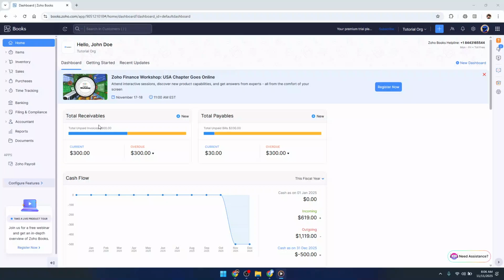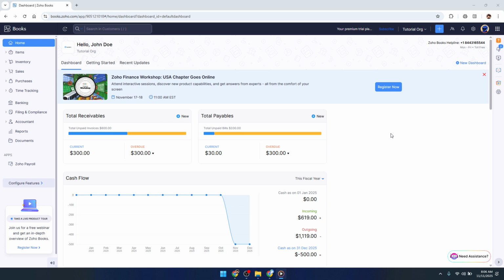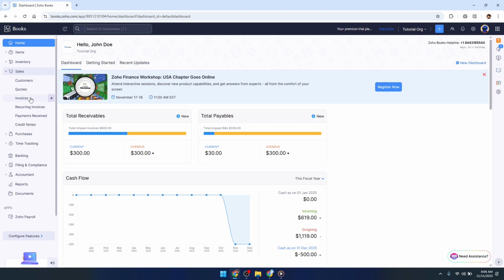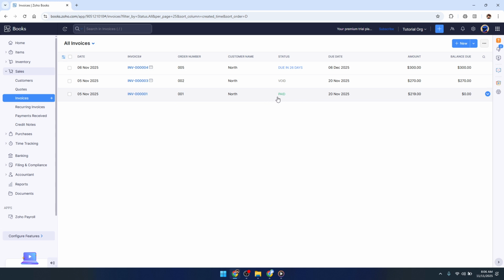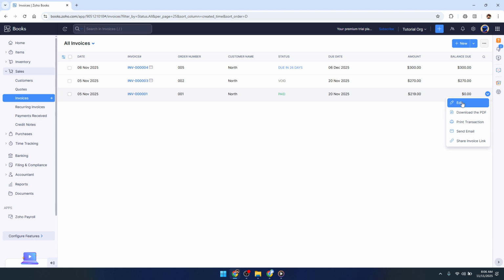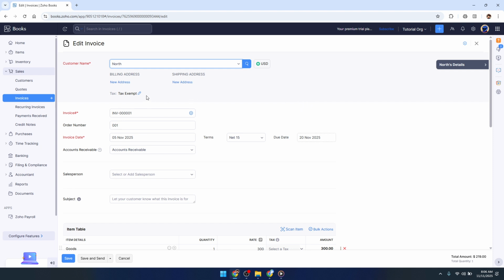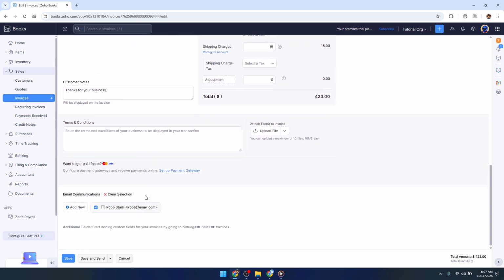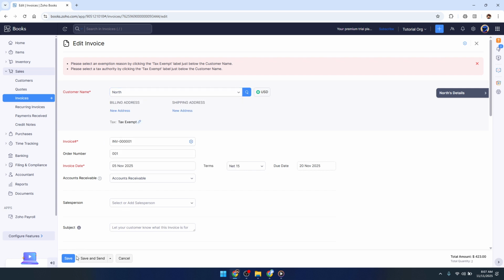How To Edit Invoice In Zoho Books [2025 Guide]